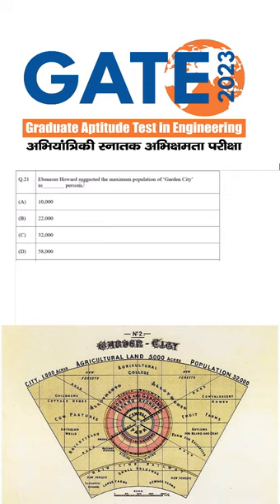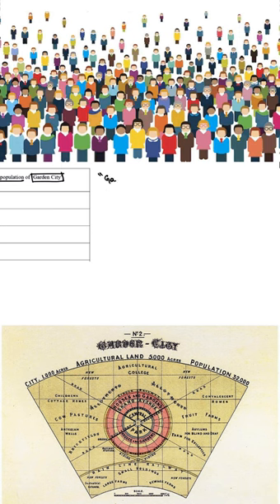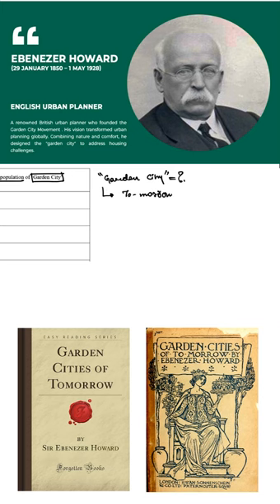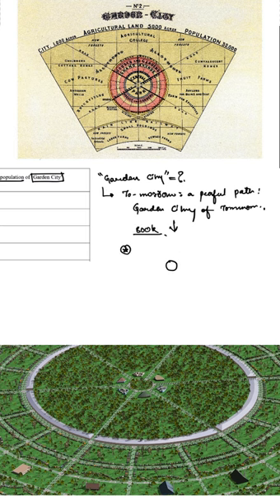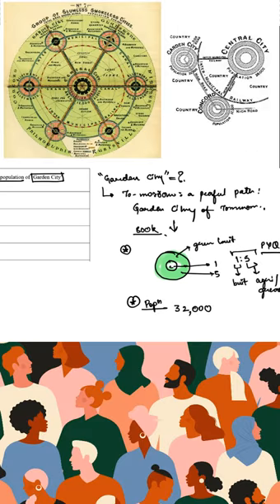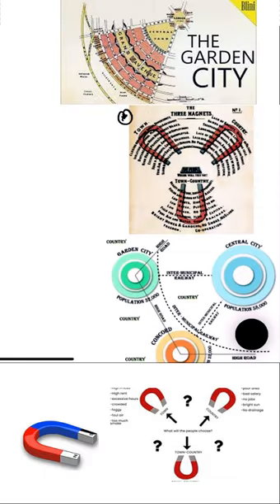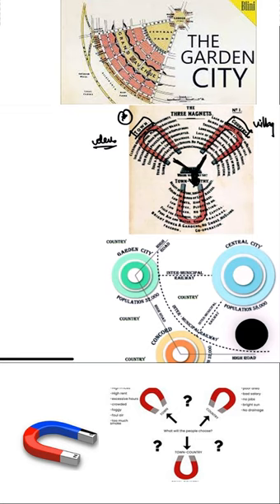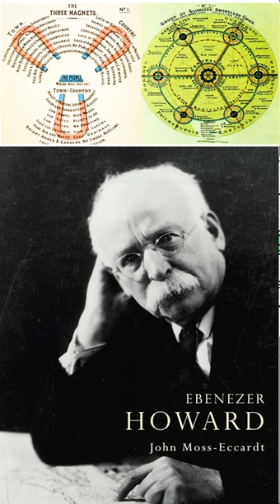gatearchitecturevijen ,Gate architecture 2023, Garden City , Ebenezer Howard